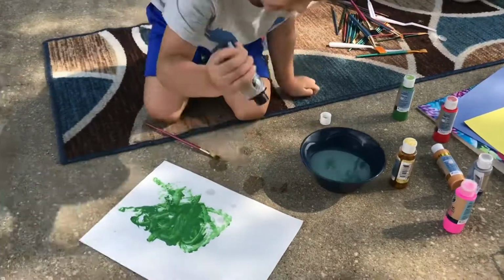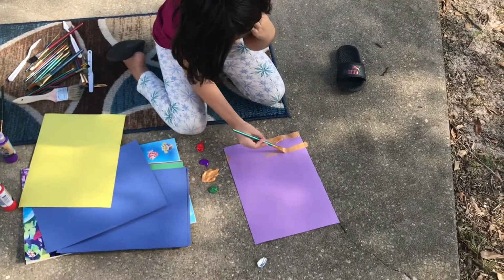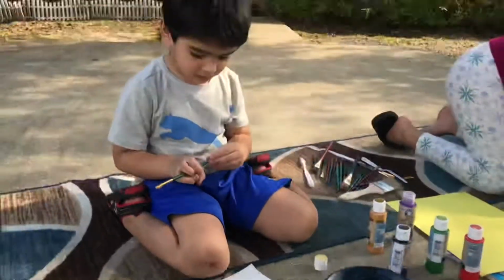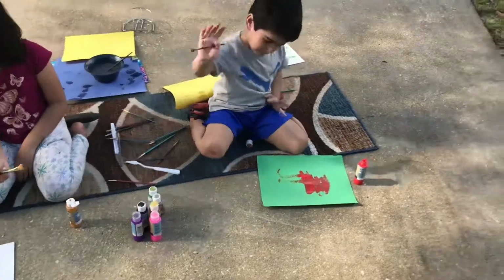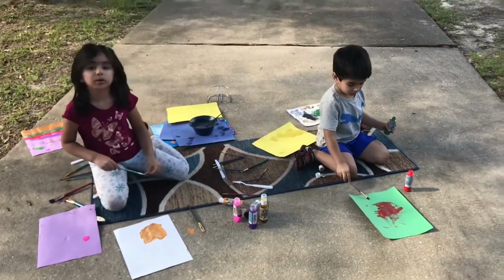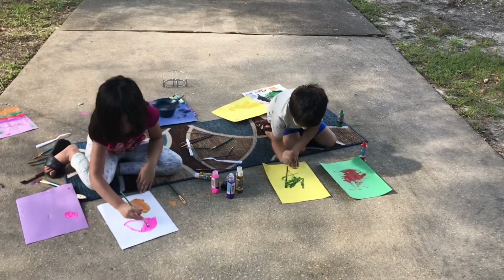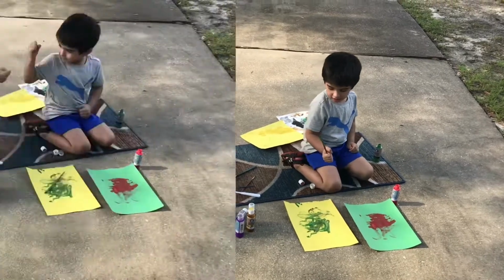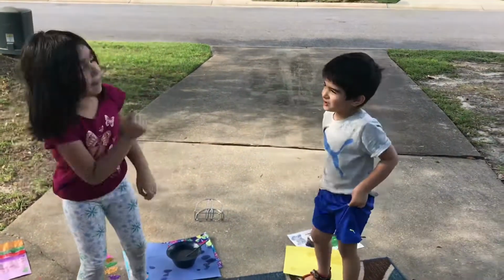Painting and Drawing with JJ and Dulla outside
Enjoying some fun time and painting outside! Hope you guys enjoyed!